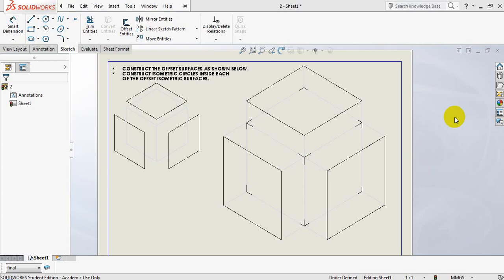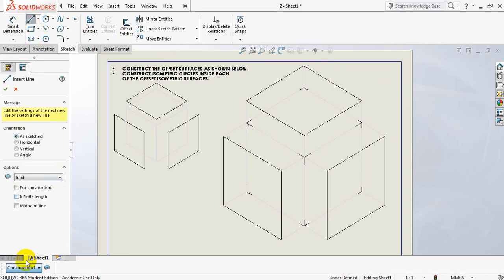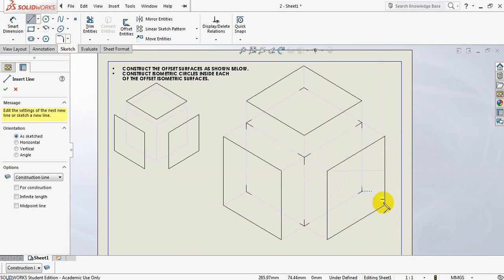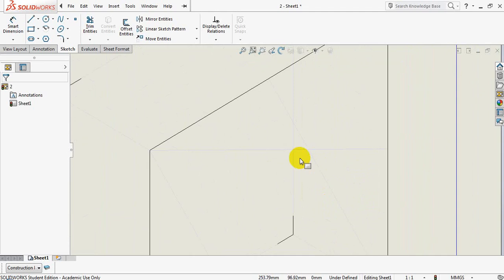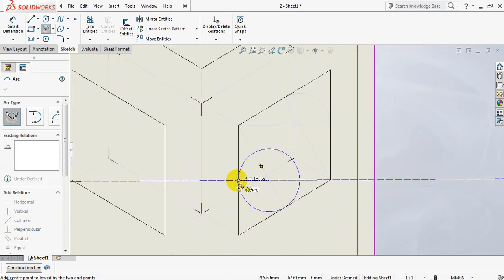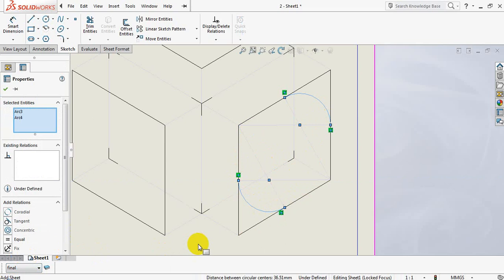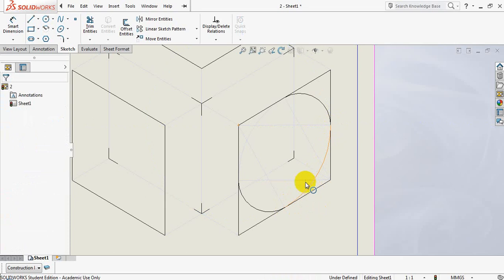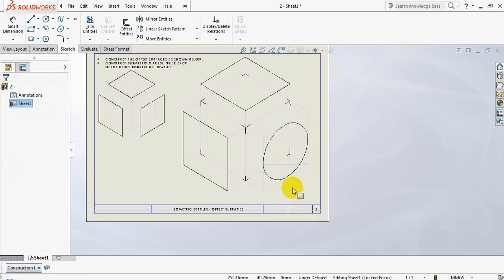Isometric Circles & Offset Surfaces Page 2 Part 2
Isometric Circles & Offset Surfaces